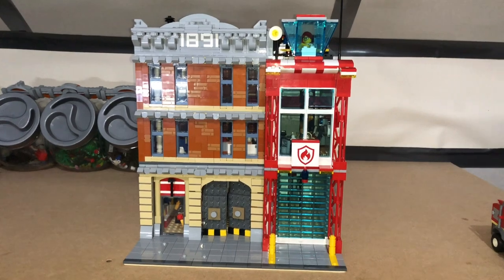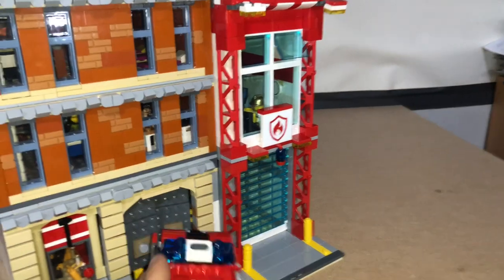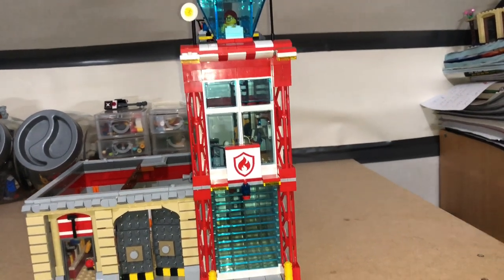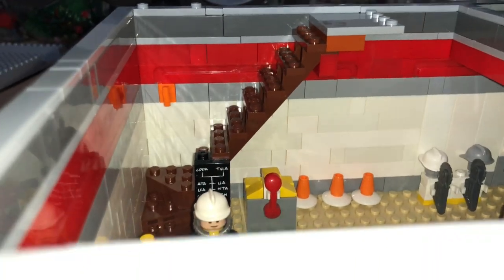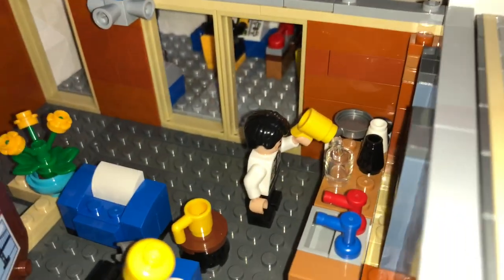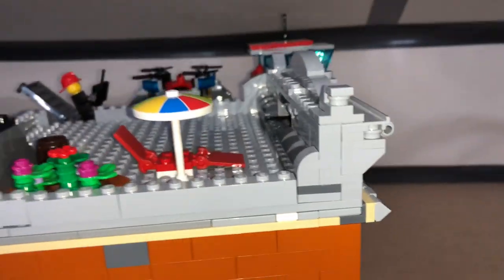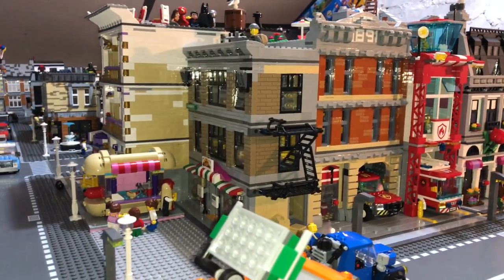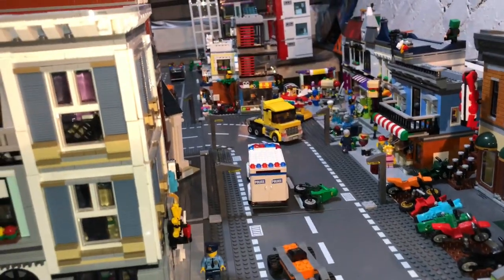LEGO City Fire Station MOC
This is my lego city fire station. its an old historic building that has had a new building extended onto the side.